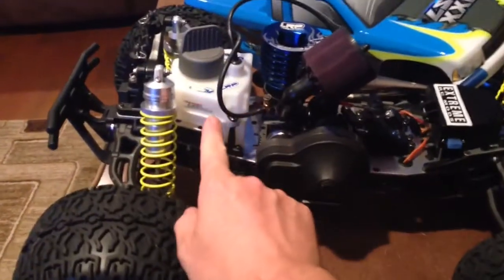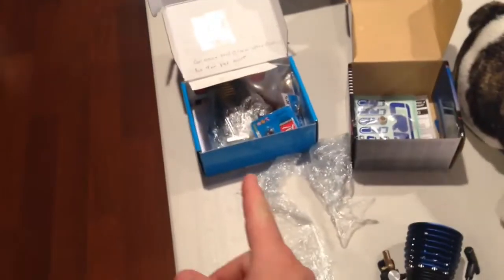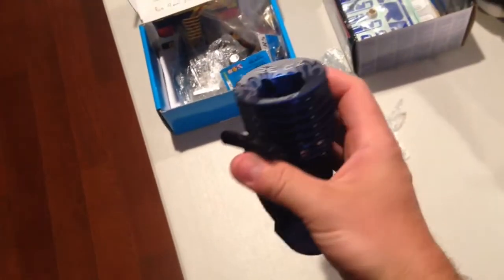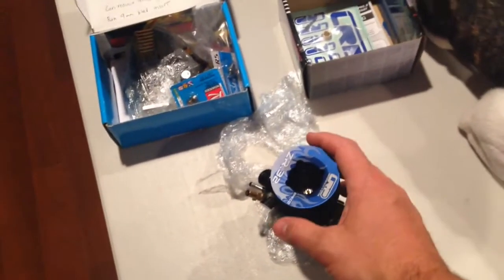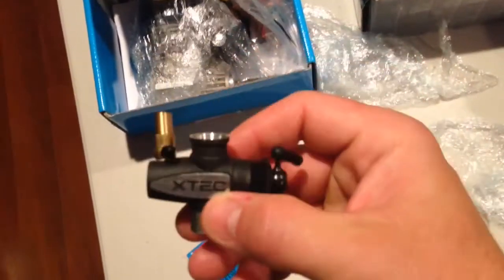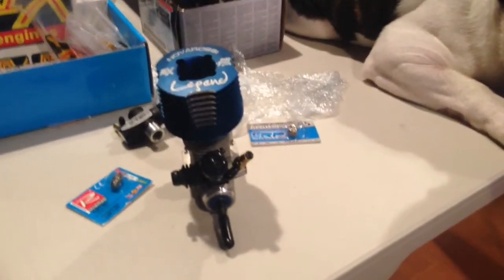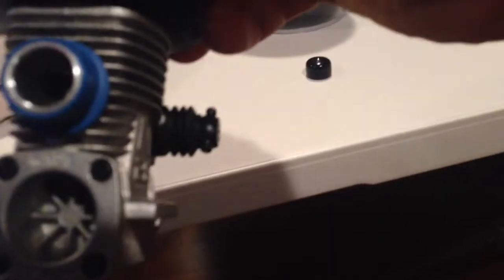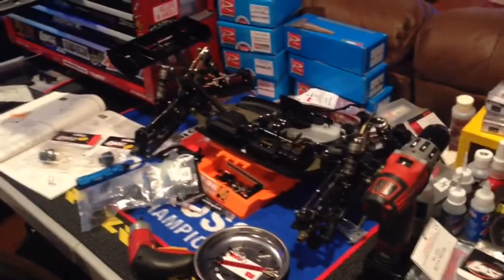PART 2 Of Unboxing my TNS MODED MOTORS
Sorry for such a long video! But it is what it is and no BS!